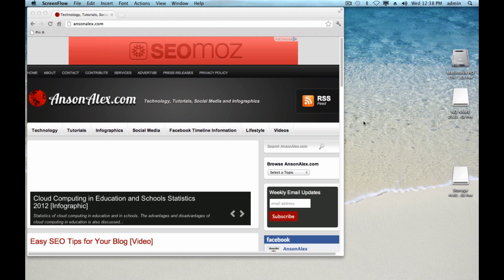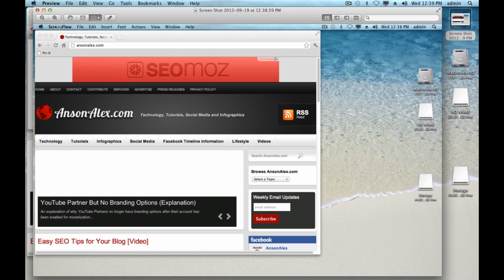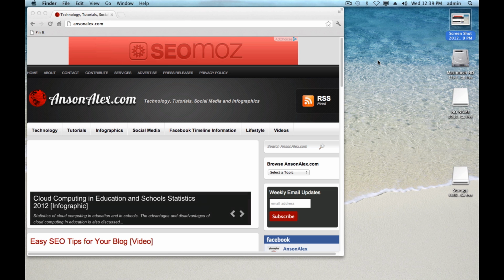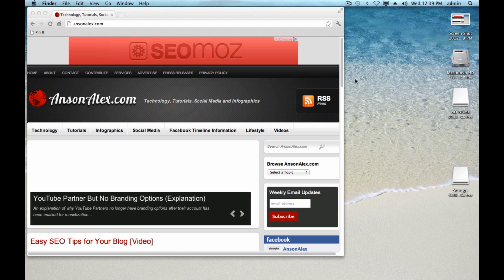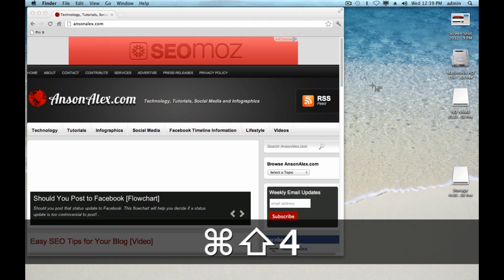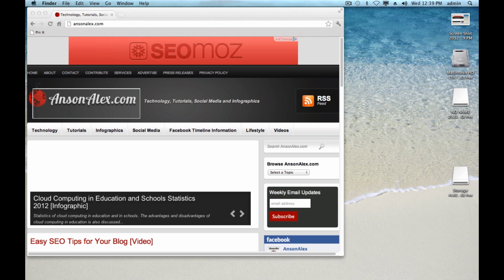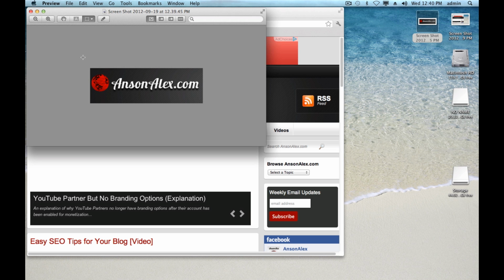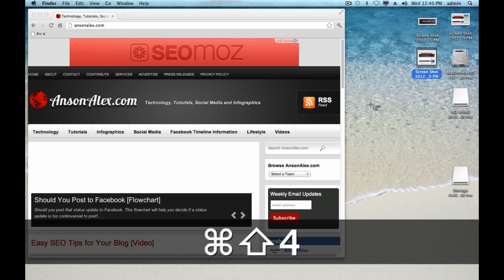How to Take a Screenshot on a Macbook Air / Pro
How to take a screenshot on your Macbook Air and Macbook pro of the entire screen, a screenshot of a selected part of the screen or a screenshot of a particular window on the screen.